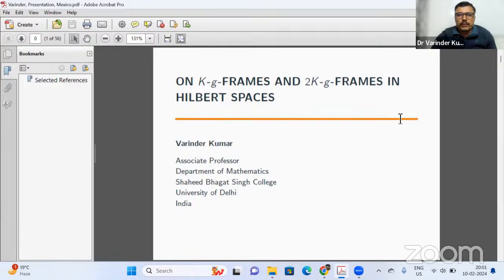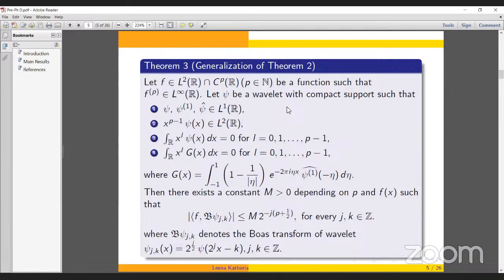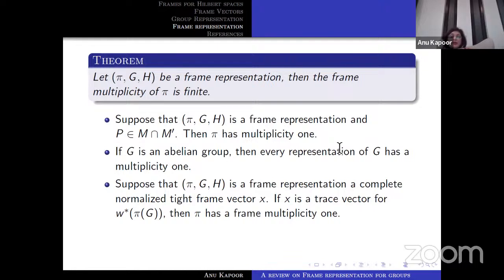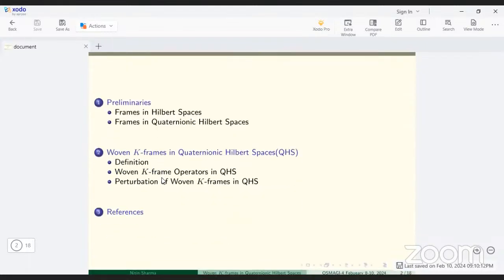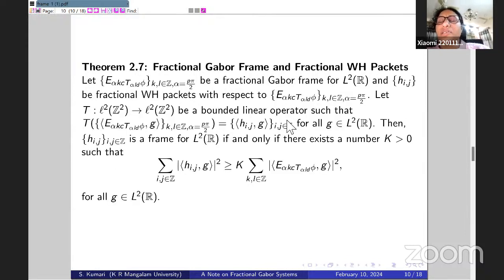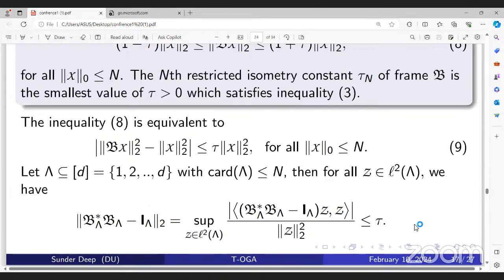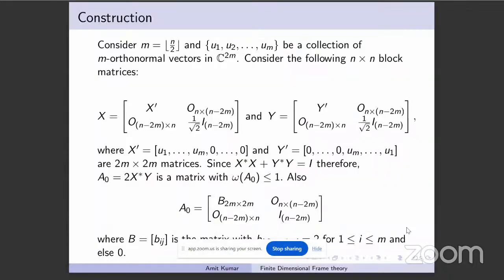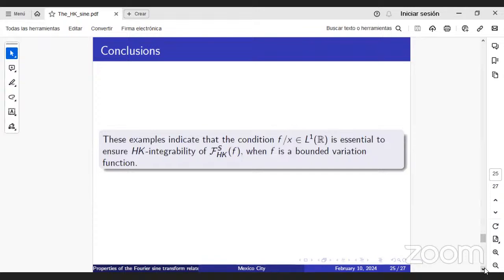4th ONLINE SEMINAR ON MATHEMATICAL ANALYSIS AND GENERALIZED INTEGRATION | Day 3